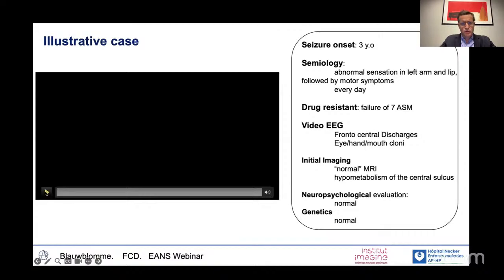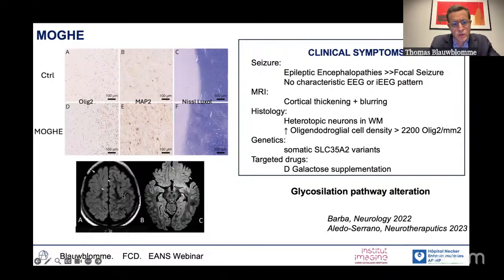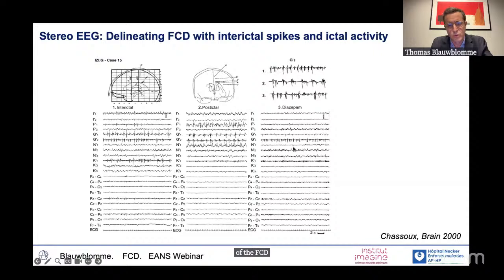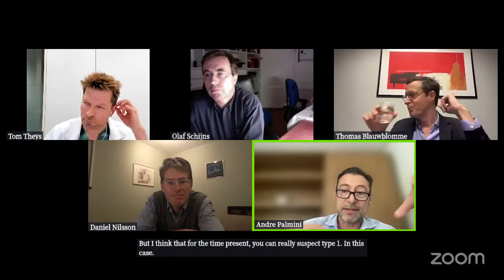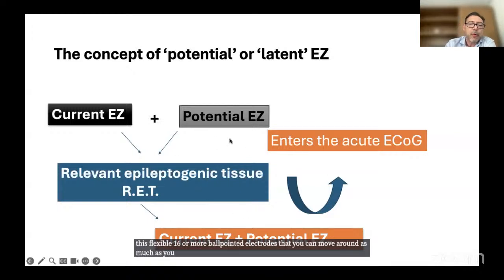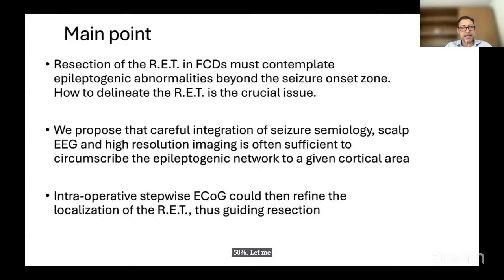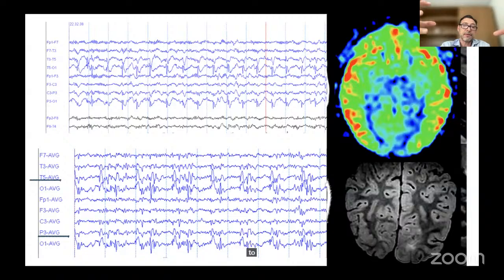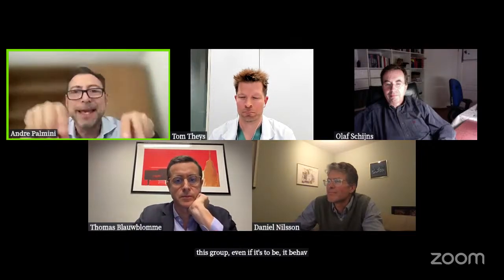EANS WEBINAR: SURGICAL STRATEGIES IN FOCAL CORTICAL DYSPLASIA